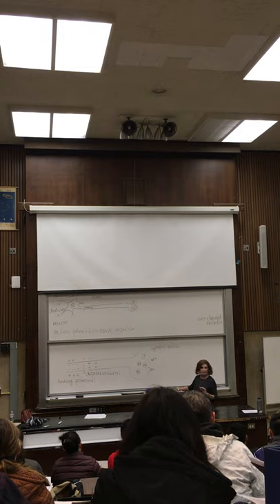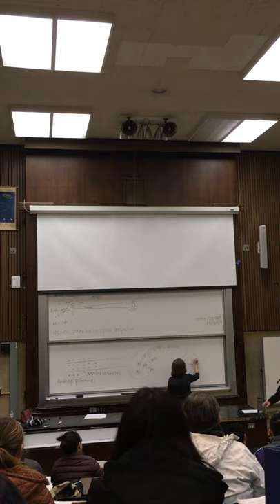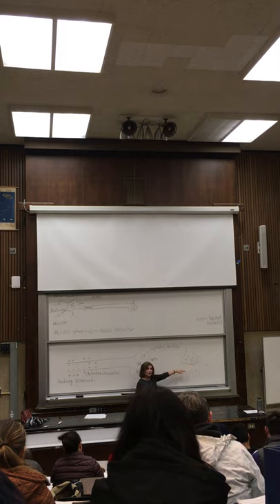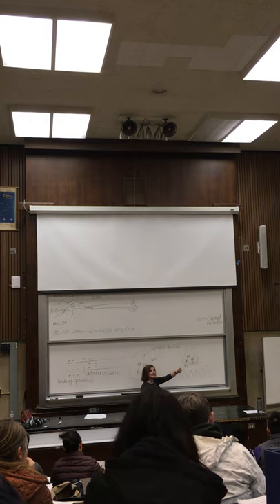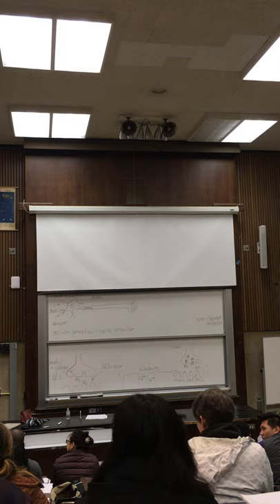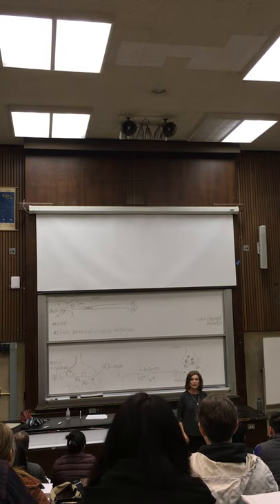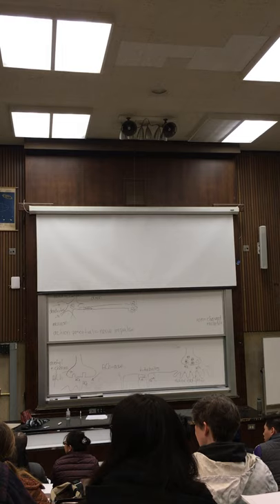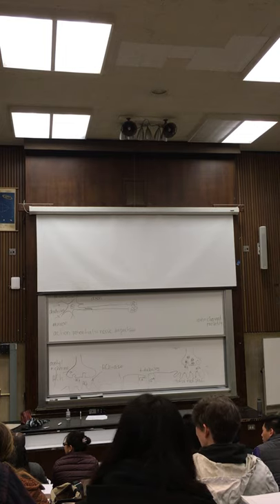Anatomy Class by Ariadna Bogatsky CCSF